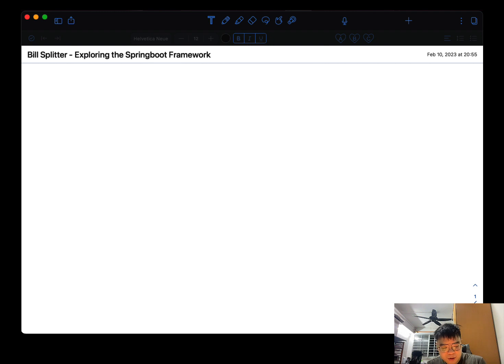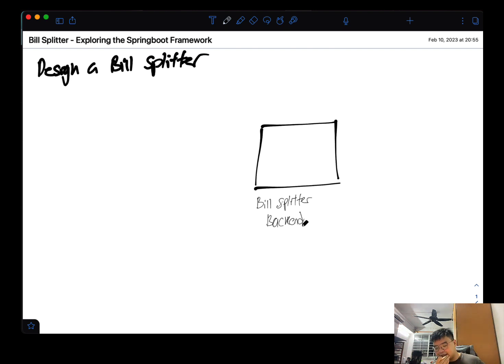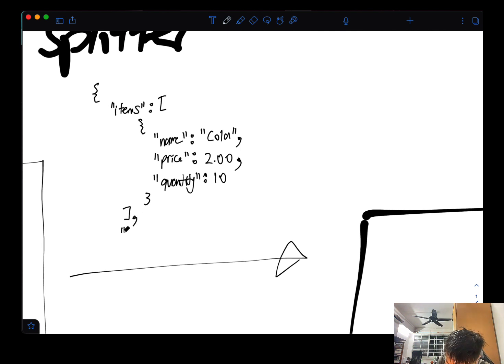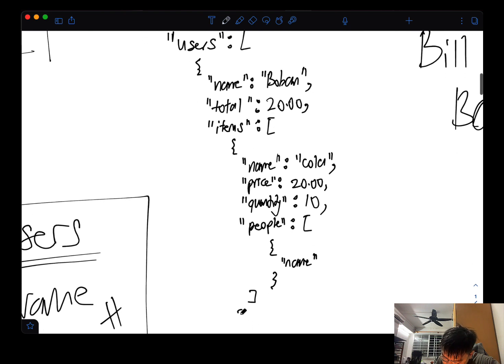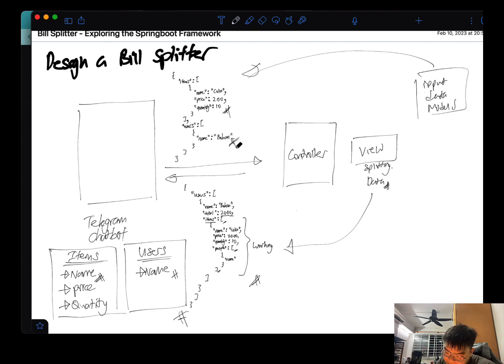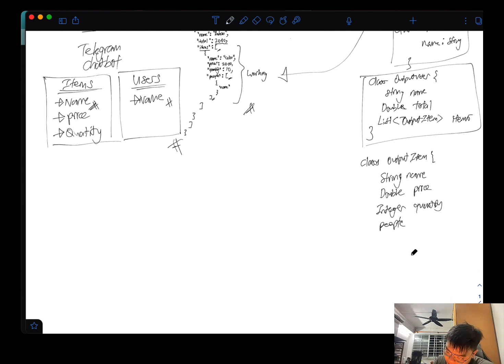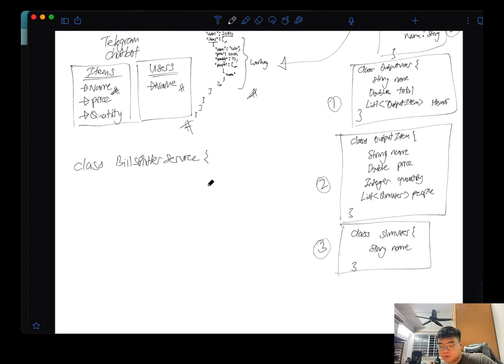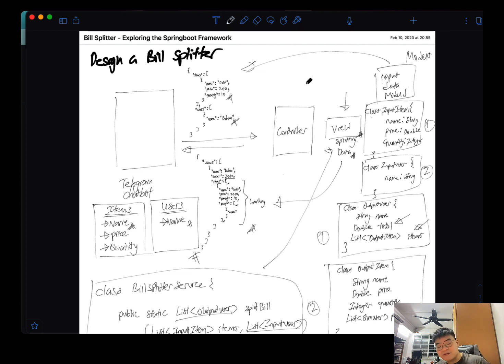Creating a Bill Splitter with Springboot - Part One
Hello! This is the first part of a Youtube Tutorial Series, where we explore building a Bill Splitter Service from scratch with Springboot and the Jackson JSON library!